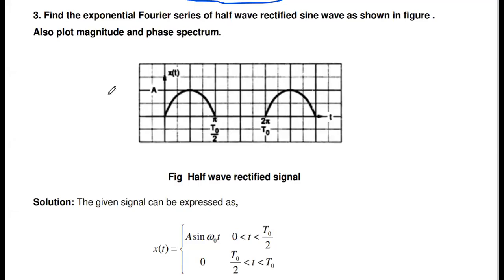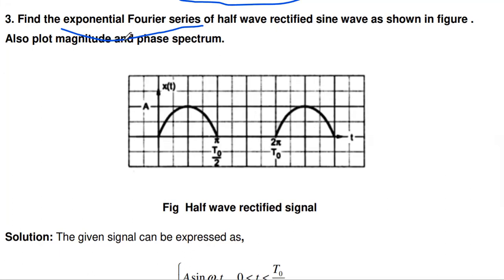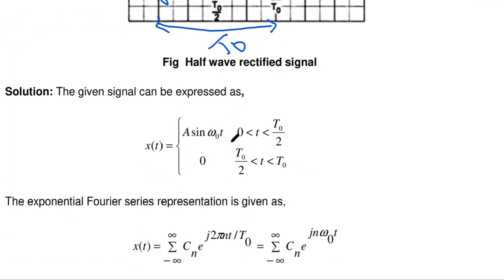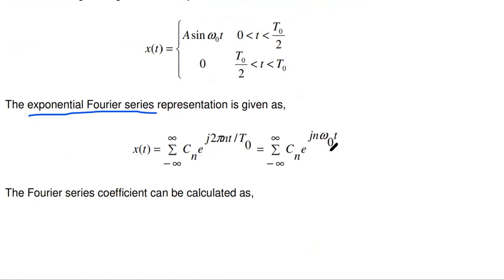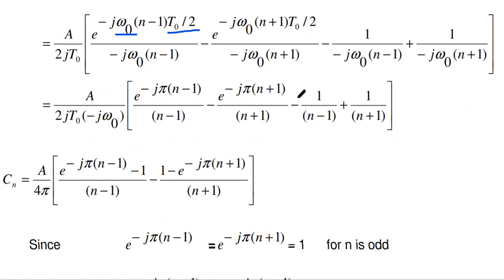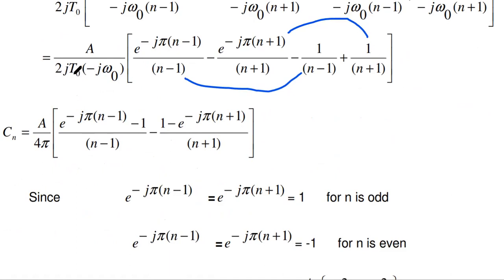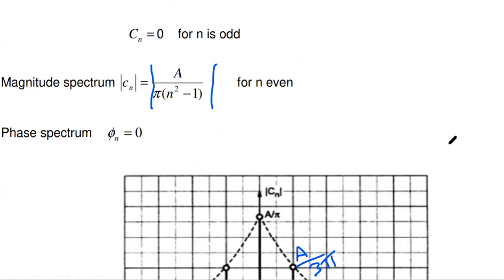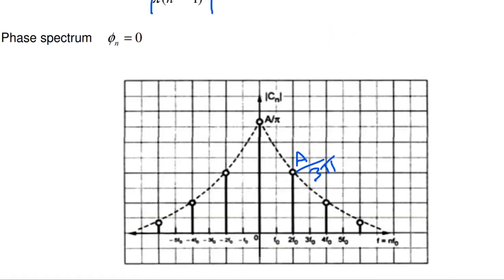2.39 Fourier series solved problem 6 | Exponential Fourier series of Halfwave rectified signal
This video gives the step by step procedure to represent Half wave rectified signal using Exponential Fourier series.It is a very important problem.
This problem is taken from  ANNA UNIVERSITY  question paper May 2014,2013,2012,2011.
for more fourier series problems watch these videos
Dirichlet's condition for Fouier series
Fourier series problem-1[rectangular pulse train]dec 2017,2014
Fourier series problem-2 [SQUARE WAVE FORM 2013]
Fourier series problem-3[full wave rectified signal apr 2017]
Fourier series problem-4[cosine fourier series Half wave rectified signal apr 2017]
Fourier series problem-5[triangular signal apr 2015]